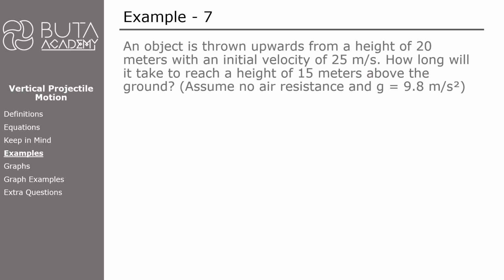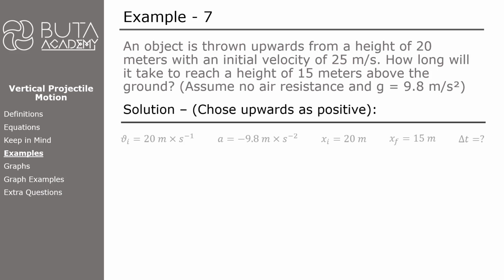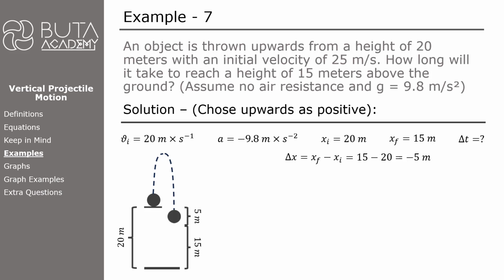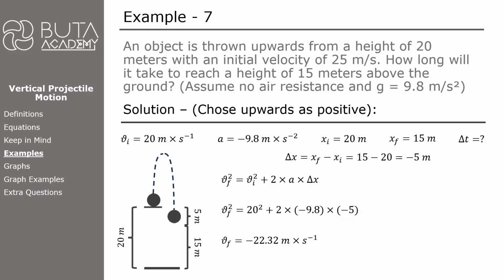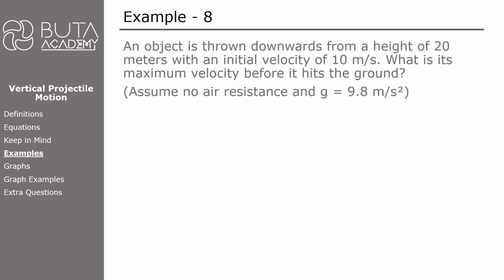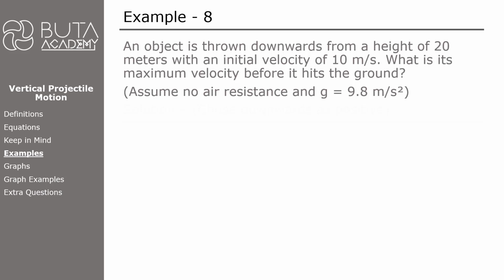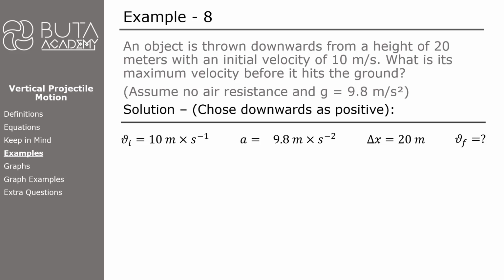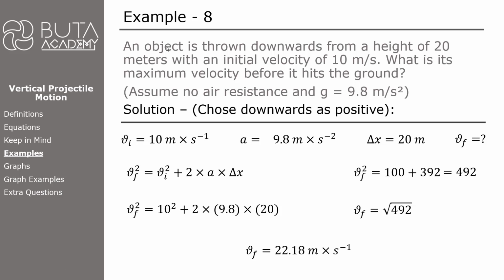Physical Sciences - Gr 12 - Vertical Projectile Motion (Part 07 - Examples 7 & 8)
Welcome to part 7 of the video series about Vertical Projectile Motion. In this video, we are going to solve couple of examples.

TIMESTAMPS
00:00:04 Introduction
00:00:19 Question - 1
00:00:39 Solution of question - 1
00:03:06 Question - 2
00:03:27 Solution of question - 2